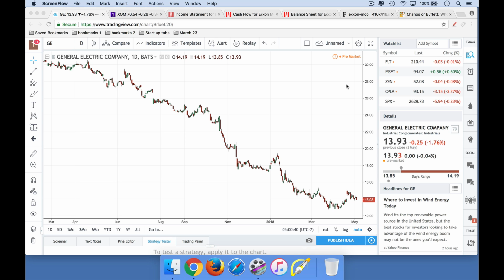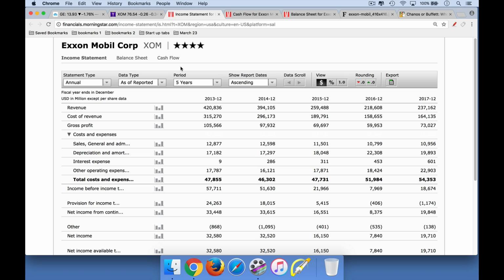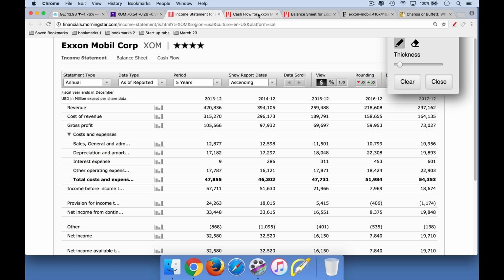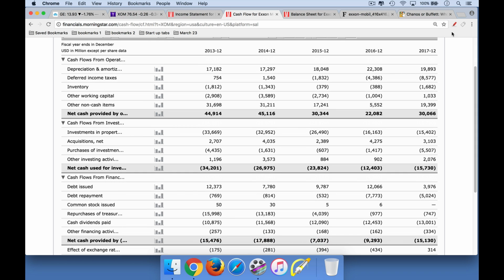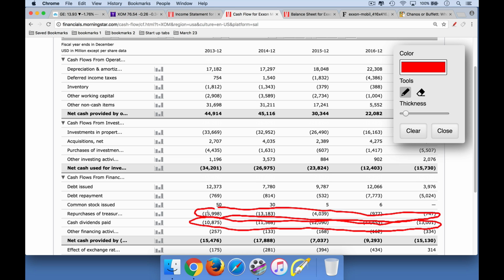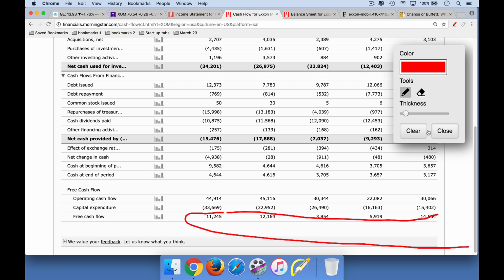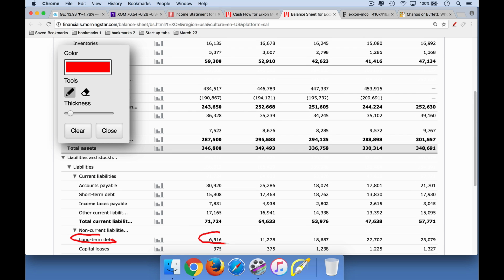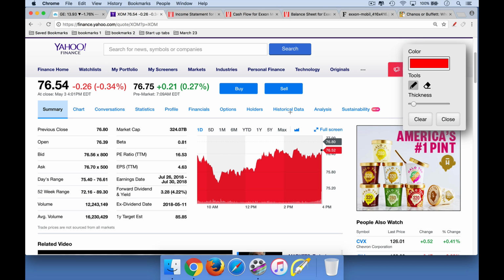The Most Dangerous Dividend Stock That Everyone Owns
If you were burned by investing in GE (General Electric) over the last year, you'll definitely want to check out this video, where I discuss what I believe to be the most dangerous blue-chip dividend stock.